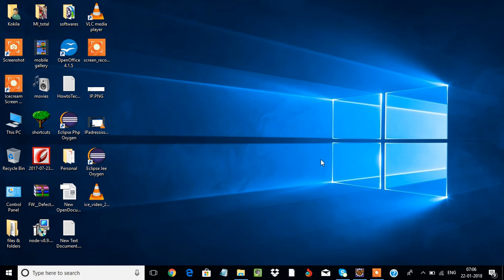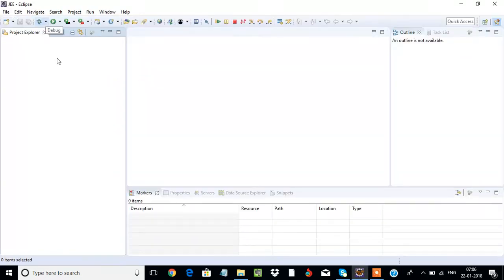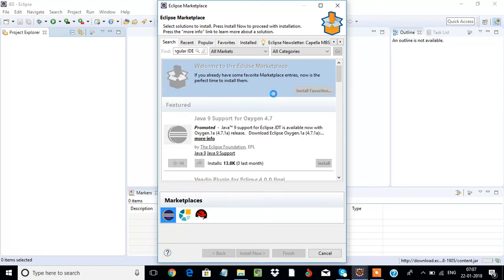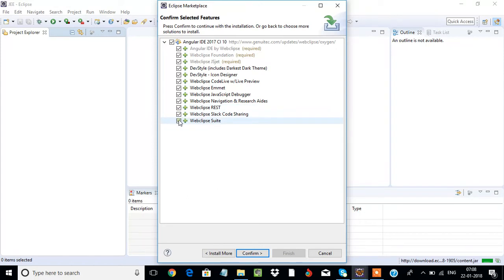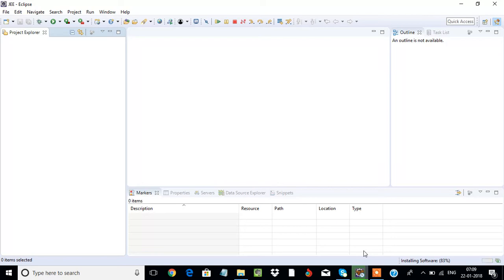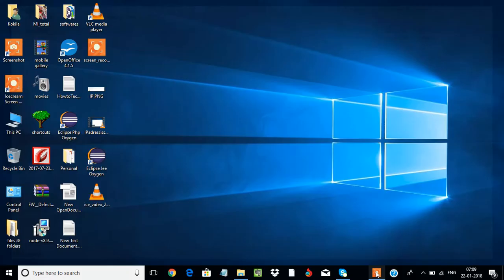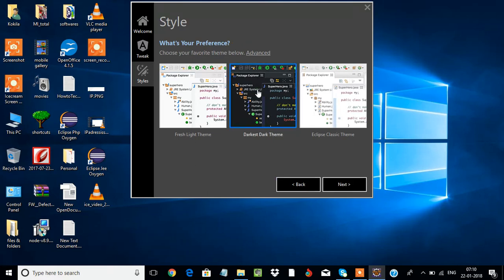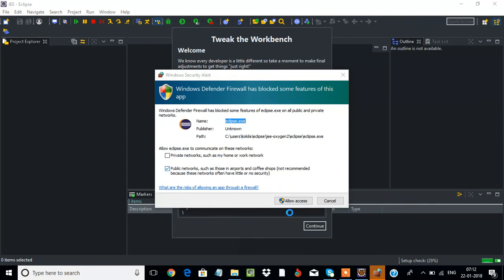How to Use Eclipse for Angular Development,Angular IDE for existing Eclipse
Angular IDE for existing Eclipse, How to Use Eclipse for Angular Development, Angular IDE installation,